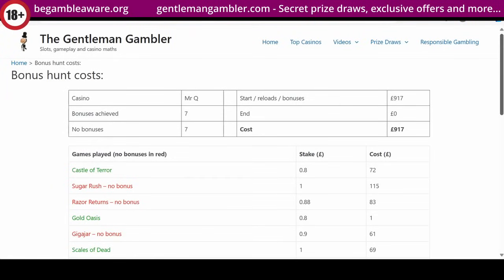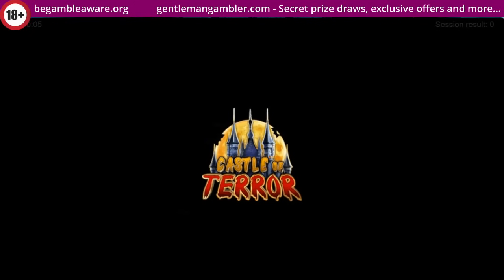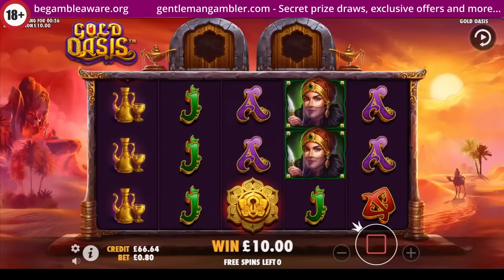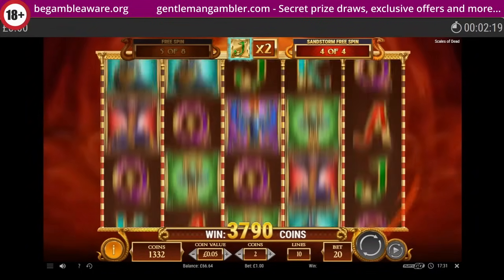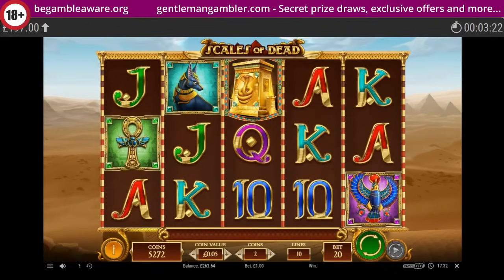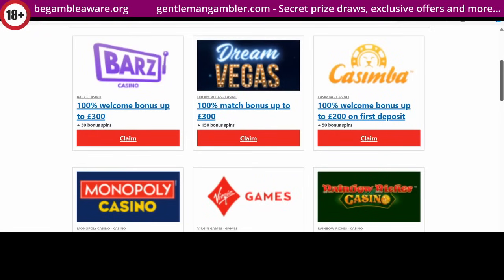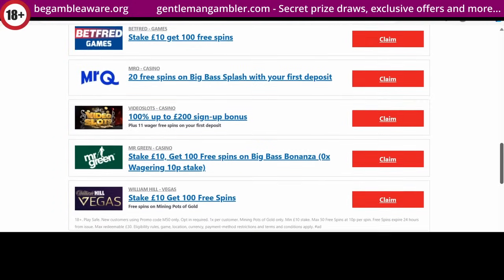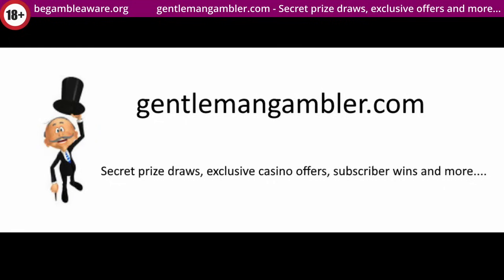Friday slots - 8 games for £900+, an expensive session or a miraculous recovery?